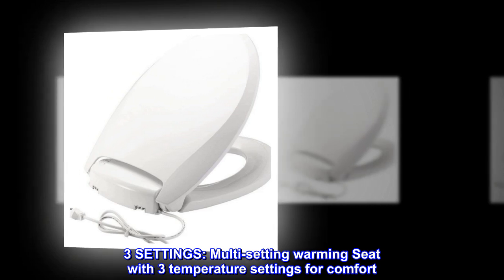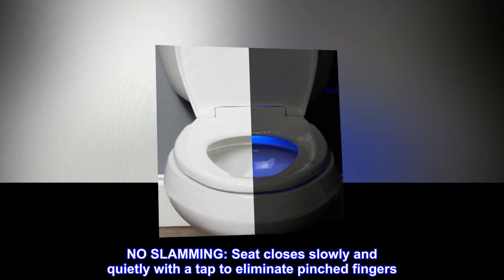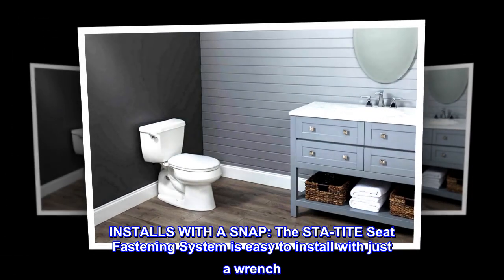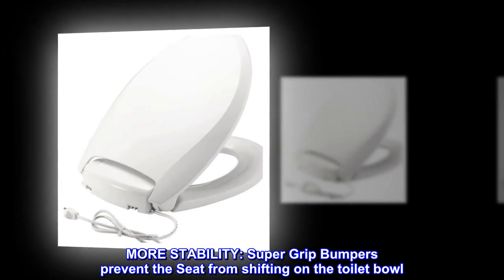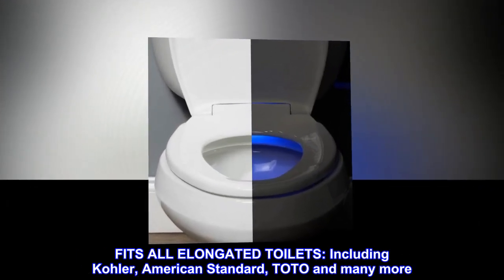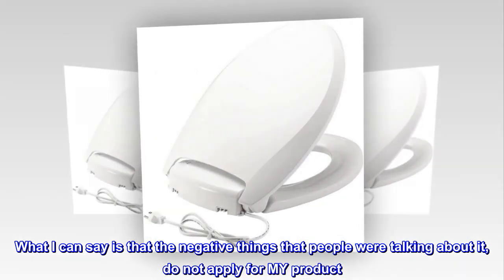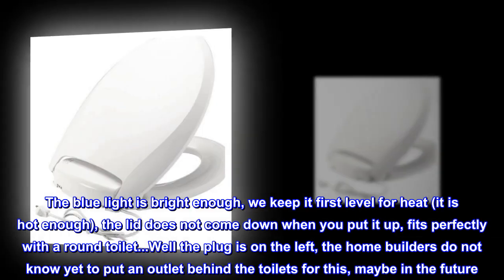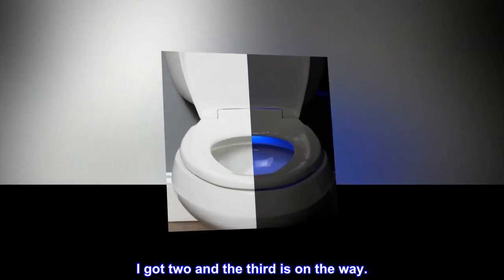BEMIS Radiance Heated Night Light Toilet Seat will Slow Close and Never Loosen, ELONGATED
3 SETTINGS: Multi-setting warming Seat with 3 temperature settings for comfort
SOFT ILLUMINATION: Built-in blue LED night light that illuminates the bathroon with a soft, soothing glow
NO SLAMMING: Seat closes slowly and quietly with a tap to eliminate pinched fingers
NO MORE WIGGLE: With the STA-TITE fastening System your Seat will never come loose
INSTALLS WITH A SNAP: The STA-TITE Seat Fastening System is easy to install with just a wrench
PERFECT FIT: Precision Seat Fit has front to back adjustability for the perfect Seat to toilet bowl fit
MORE STABILITY: Super Grip Bumpers prevent the Seat from shifting on the toilet bowl
POWER CONNECTION: Powered by standard GFCI wall outlet
FITS ALL ELONGATED TOILETS: Including Kohler, American Standard, TOTO and many more

Fast delivery, very easy to install (5-8minutes).
I have read hundreds of reviews till I have decided to get this model. What I can say is that the negative things that people were talking about it, do not apply for MY product. The blue light is bright enough, we keep it first level for heat (it is hot enough), the lid does not come down when you put it up, fits perfectly with a round toilet...Well the plug is on the left, the home builders do not know yet to put an outlet behind the toilets for this, maybe in the future. I got two and the third is on the way.